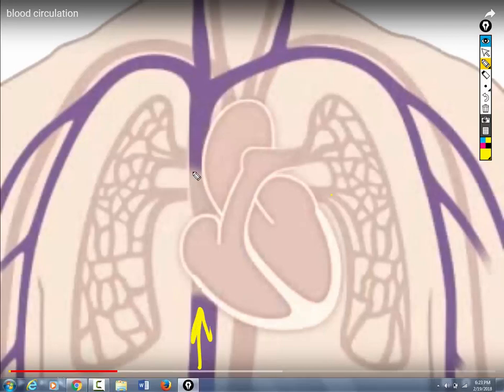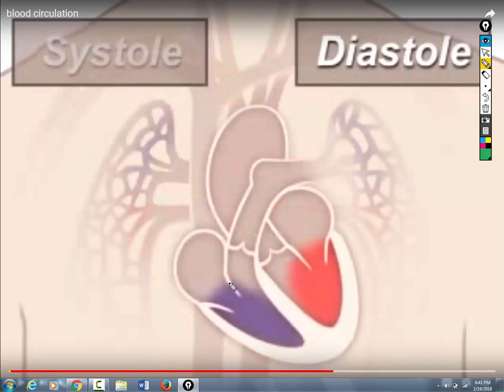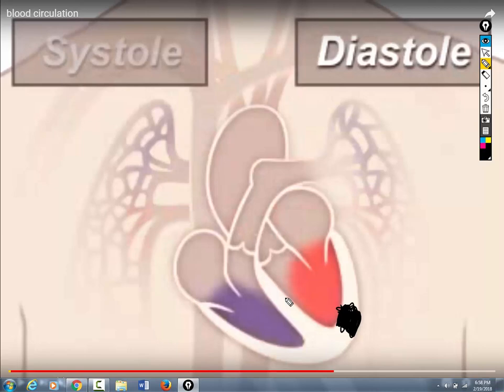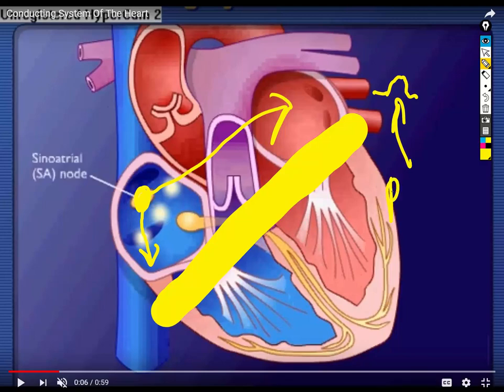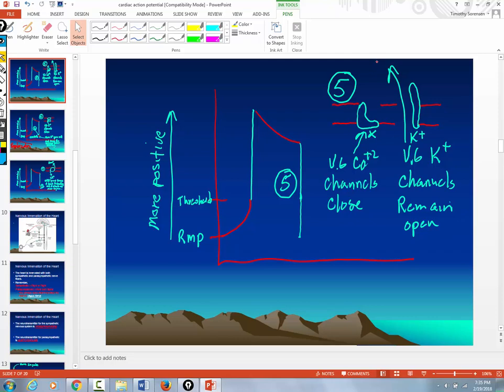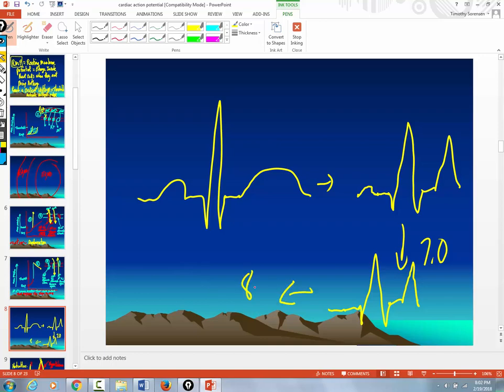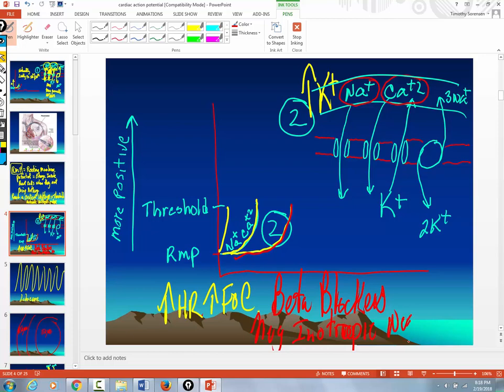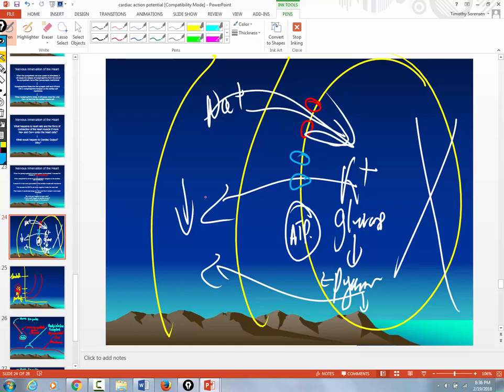Advanced A&P Feb 19